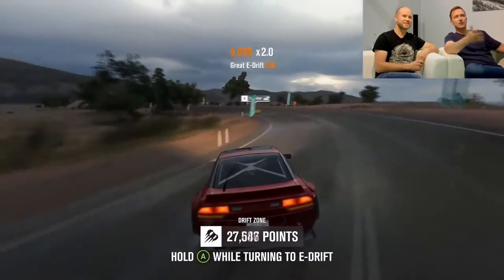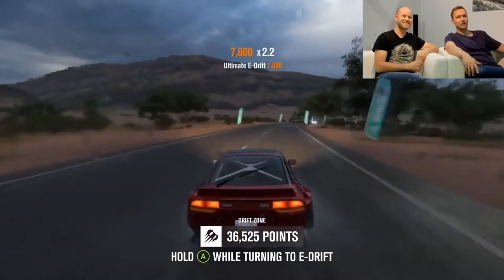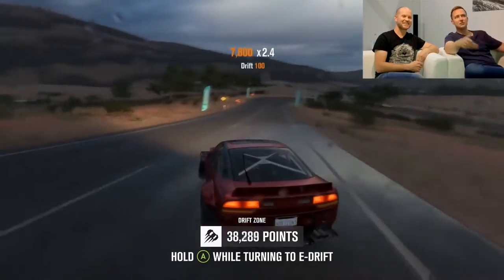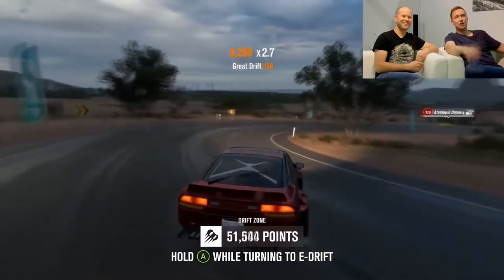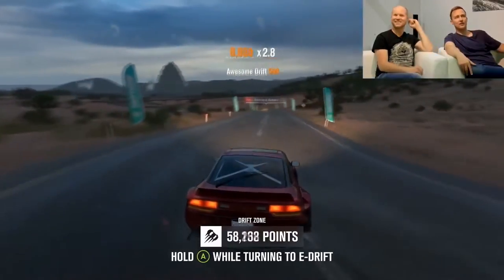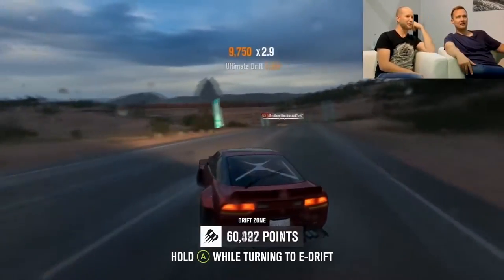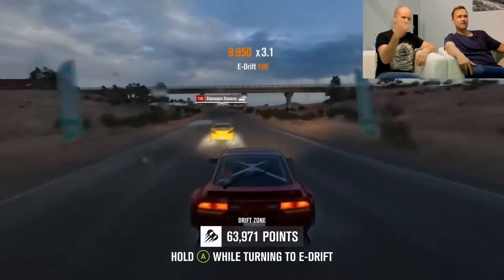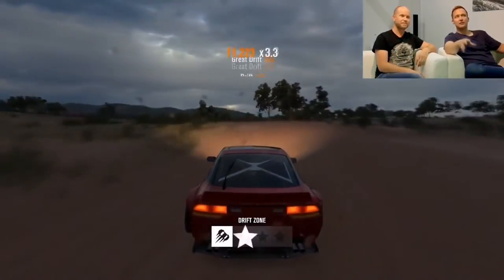Forza Horizon 3 - Drift Zone Gameplay using 240SX [HD1080]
Speed Zones return in Horizon 3. They're now joined by Drift Zones, areas in which players can try to drift as much as possible. More excitingly, the developers have also scattered 50 big jumps called Danger Signs across the map. Start one of these jumps and the game goes into slow motion as you sail through the air. Pull off the jump successfully and you'll get to see how you stack up against your friends and Club members.

Speaking of ambiance, Forza games have always featured AI racers with behavior patterned after real players' behavior. As you're driving around in the Horizon games, you'll see cars representing your Forza-playing friends. They might drive aggressively, cautiously, or erratically – just like real people. However, you've never been able to team up with Drivatars – until now.

As the festival manager, Horizon 3 lets you hire Drivatars to race for you. As they complete races, you'll receive credits based on their performance. You can only hire four Drivatars at a time, so you'll want to pick friends with the skills to pay the bills. The early Forza Motorsports let us hire AI racers as well, but they were pre-built AIs rather than Drivatars based on members of the player's friends list.

Forza Motorsport's soundtrack can be sleep inducing at times – and in Forza 6's case, difficult to even hear over the sound of your car's engine. But Horizon games always have user-selectable radio stations with a diverse selection of licensed music to listen to while you cruise. Horizon 3 promises to pack more radio stations than ever before, including new genres like punk (my favorite), hip-hop, and hard rock.

If the built-in variety of radio stations doesn't keep you pumped, Horizon 3's Groove Music support surely will. Horizon 3 is the first Forza on Xbox One to allow users to listen to their own music in place of the stock radio stations. Adding your music will be a relatively simple process, too. Put your MP3s into your OneDrive account, make a playlist, and then it will become a radio station in-game via cloud streaming.